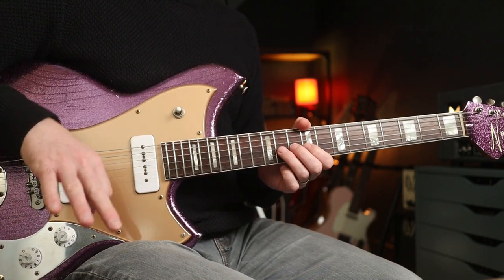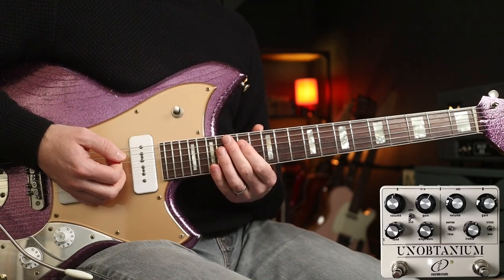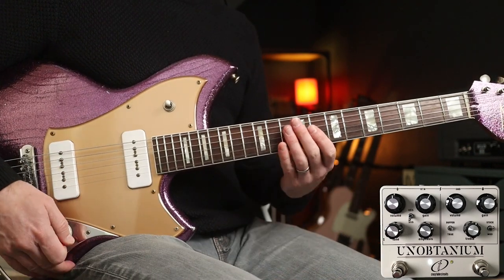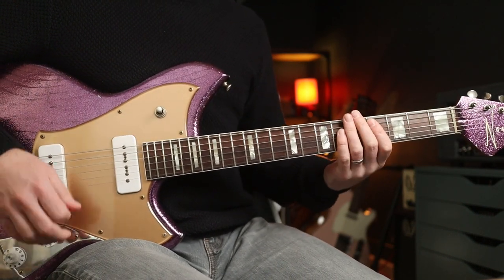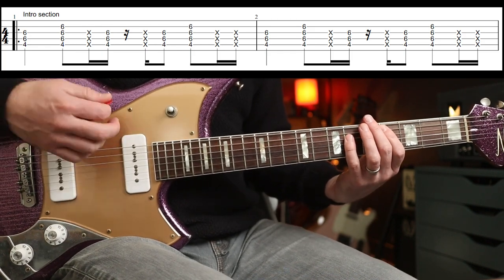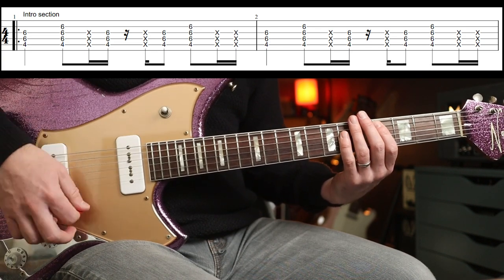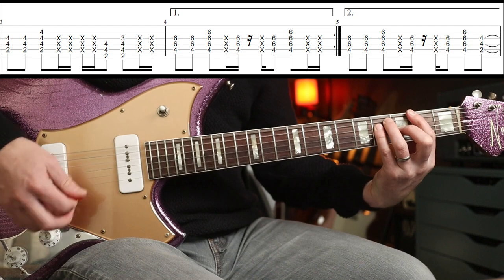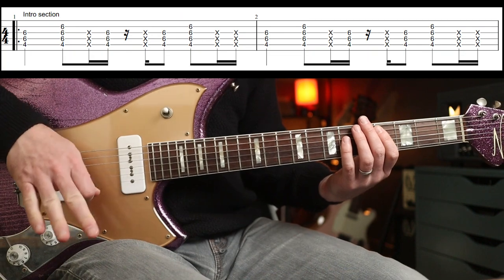How to Play "Girlfriend" by Matthew Sweet | Guitar Lesson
Matthew Sweet "Girlfriend" guitar lesson, complete with on screen tab. Enjoy!
Martin Steiger
Stefan Majewski
Cathal Keegan
Matty Wheeler
Luca Grop
Rick Conlin
Troy Caldwell
Sage Stevens
MW
Luis Garcia
Daniel Parker
Blade Heart
Marc Mortensen
Jared
David French
Tracy Barth
Markus Asmussen
Janne Tunturi
Simon Sauve
Charlie Lafferty
Virgilio Martinez
Kenneth Gordon
David Santacroce
Sean Bender
Jason Eastty
Hexagram
Fabricio Graminhani
Greg Bible
kiddfox98
Rob
Robert Mahoney
Kai
Victor
James Hill